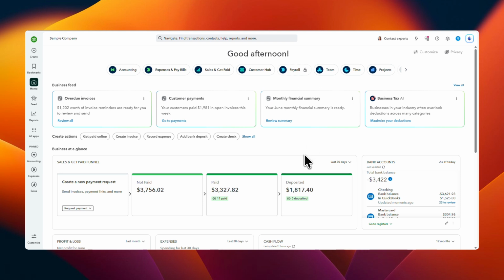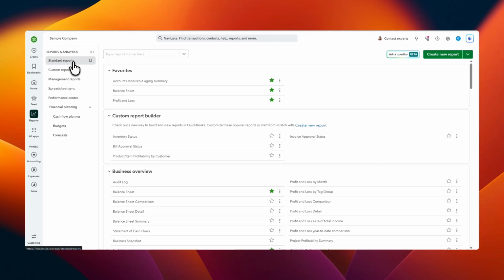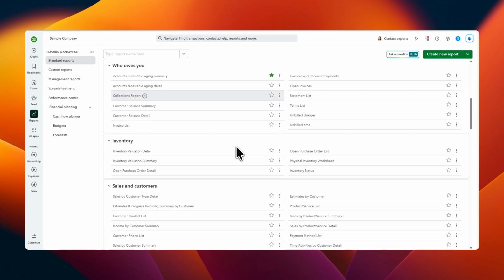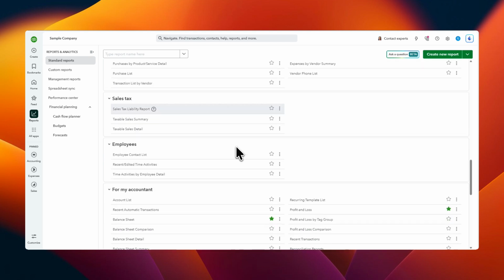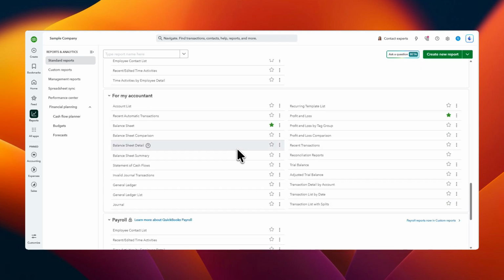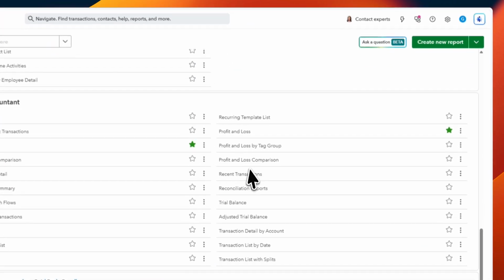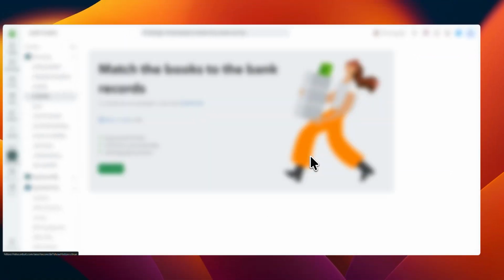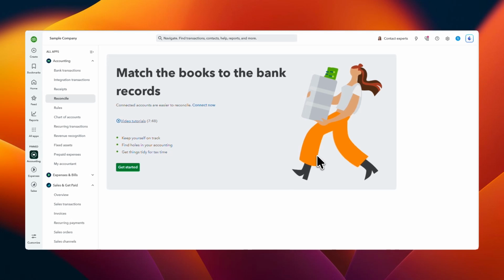How to Find the Reconciliation Summary Report in QuickBooks Online (2026 Updated Guide)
Learn how to find the Reconciliation Summary Report in QuickBooks Online the right way! In this 2026 step-by-step beginner tutorial, I'll show you how to access reconciliation reports, view past reconciliations, understand the summary details, and use the report to verify your bank and credit card reconciliations. Perfect for beginners and anyone looking to better manage their accounting and bookkeeping.